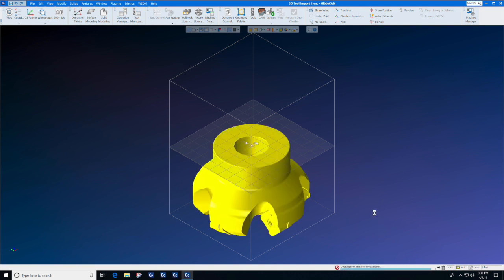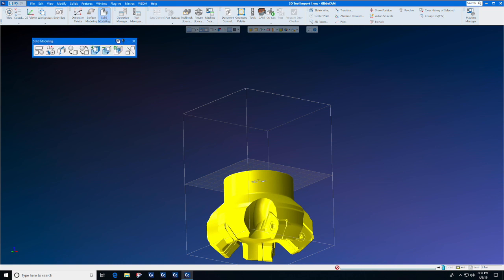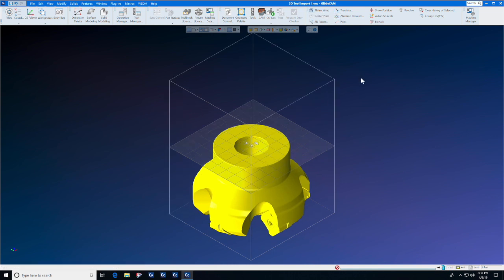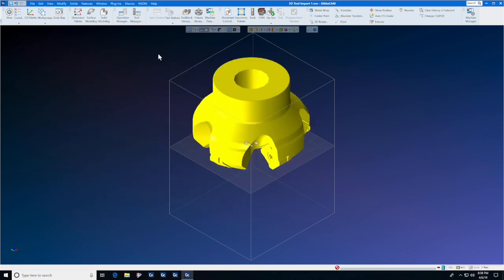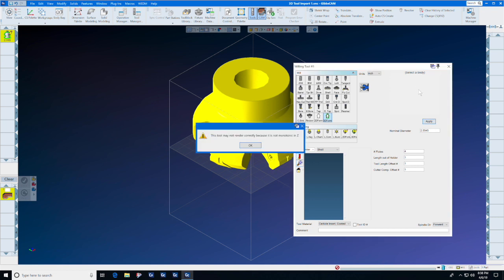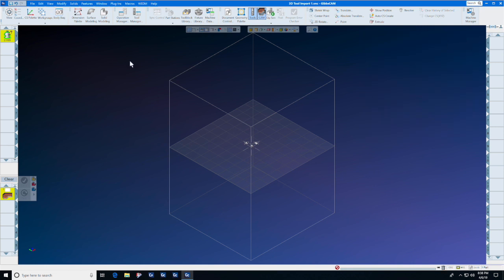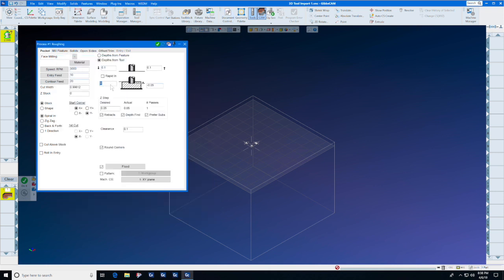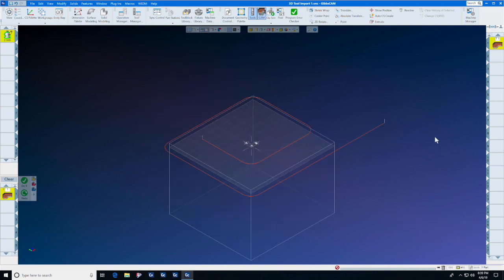GibbsCAM Tech Tip: Importing a 3D Tool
Programming with GibbsCAM? Use this tutorial video on how to create and import your favorite 3D Tools!